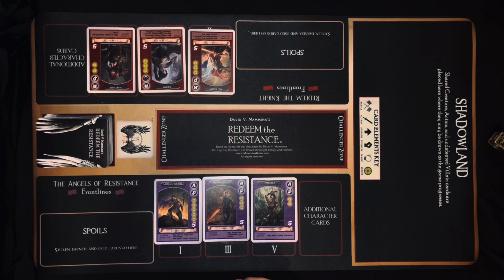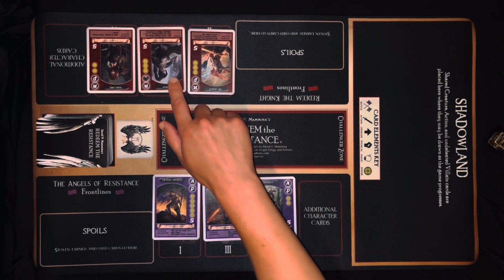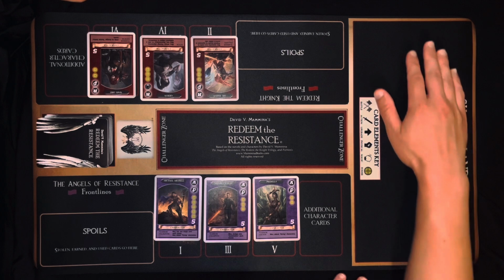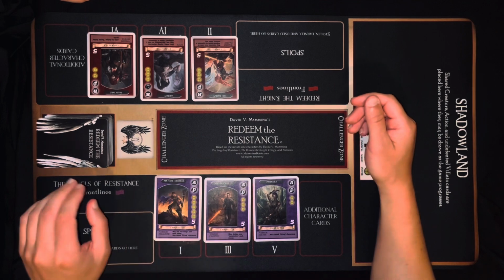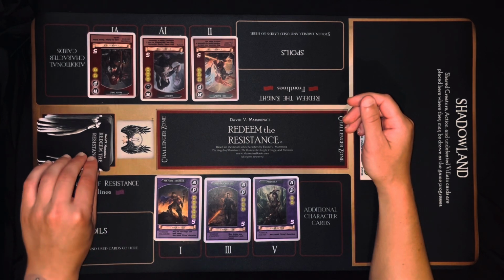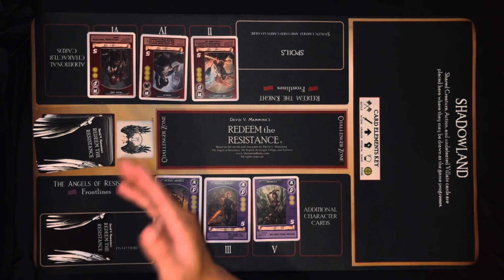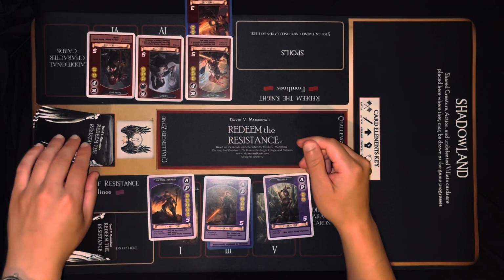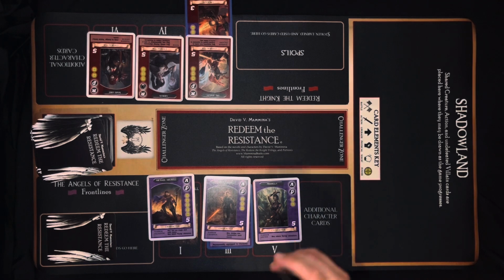How to Start Playing Redeem the Resistance card game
This video is a brief tutorial on how to start playing the Redeem the Resistance deck-building card game. While each game set comes with an instruction booklet, it’s much better to watch the video and see it happen. It’s a real fun game and here’s how to get started.

Grammar correction: *strongest

-Game mechanics: Magic: The Gathering meets Gwent. (Deck-building)
- 72 card deck including original character cards, action, upgrades and battle cards.
-Game time: About 30 minutes each round
-Theme: Characters from my novels battle it out with each other and their featured villains.